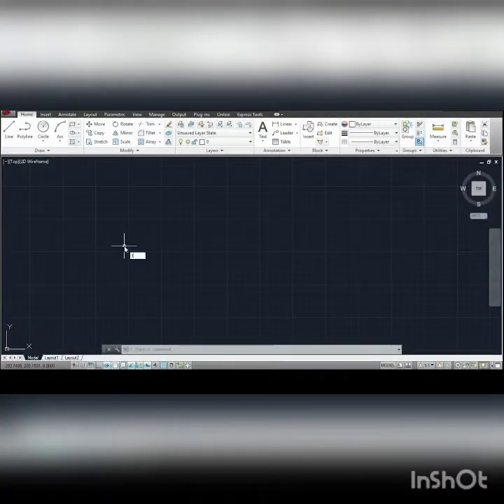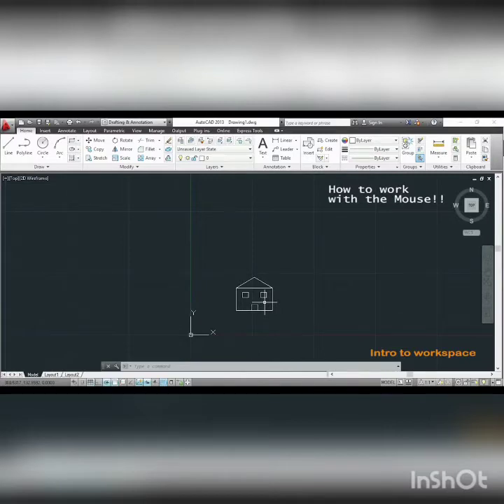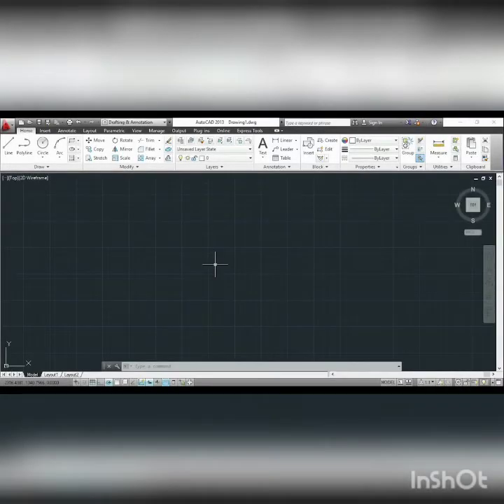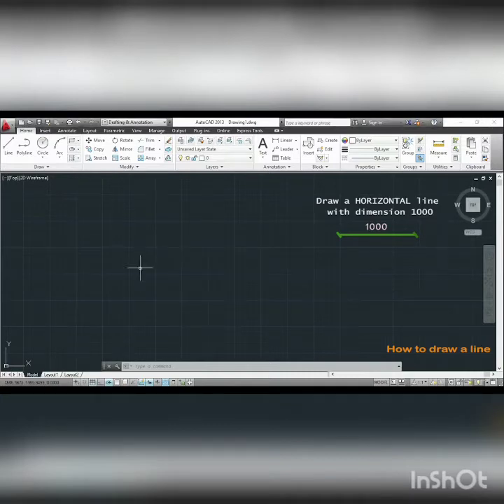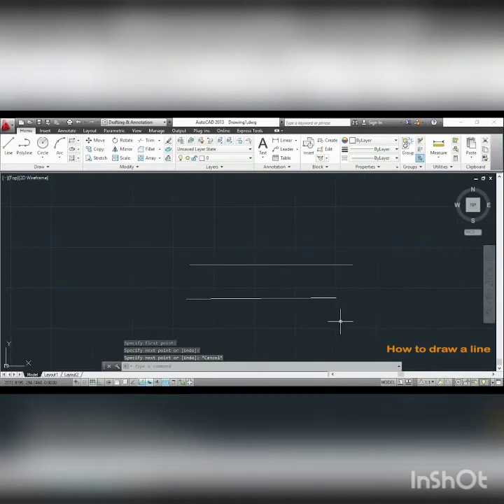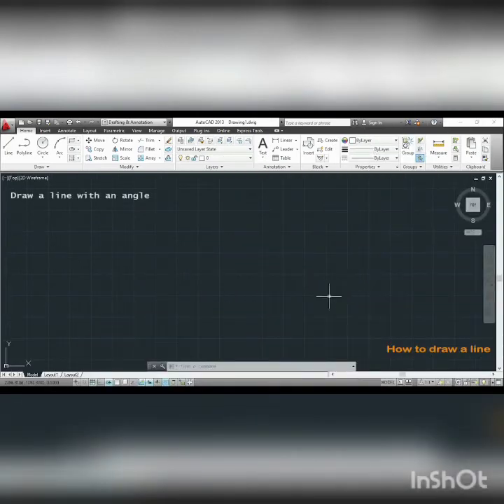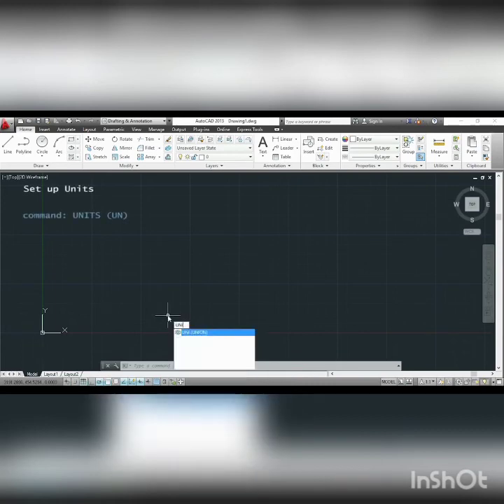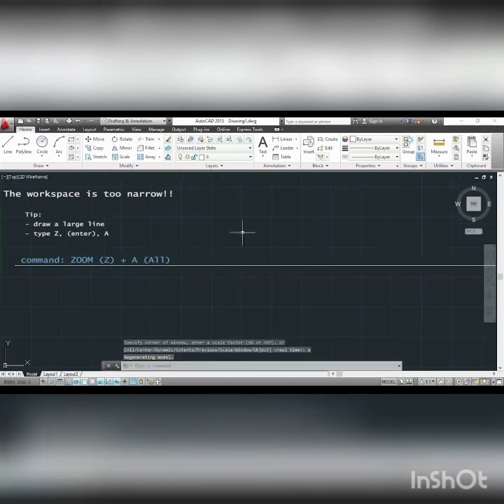BASIC DETAILS FOR AUTO CAD - 1